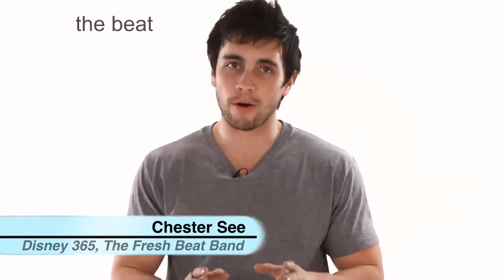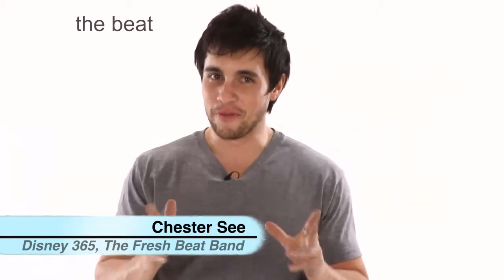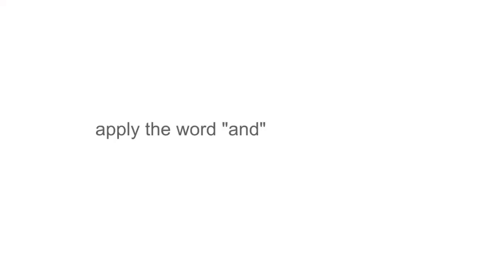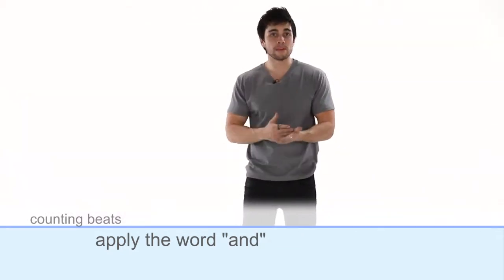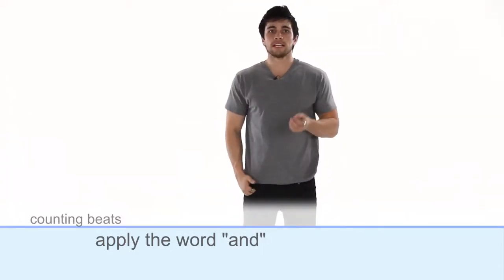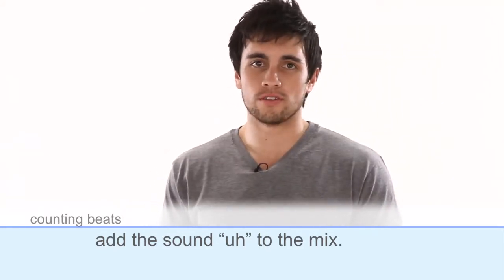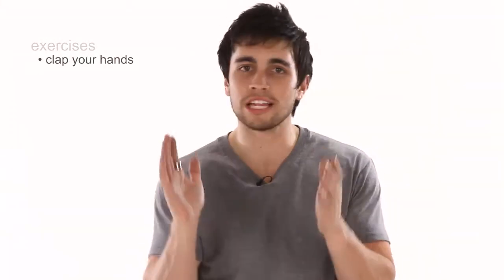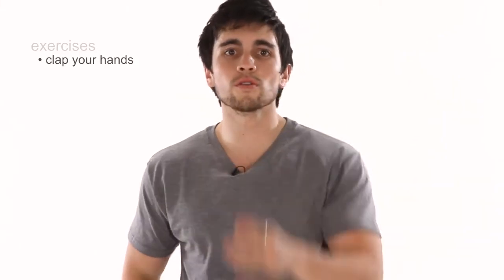Premiere Talent Tip - Singing 6 - Rhythm 4